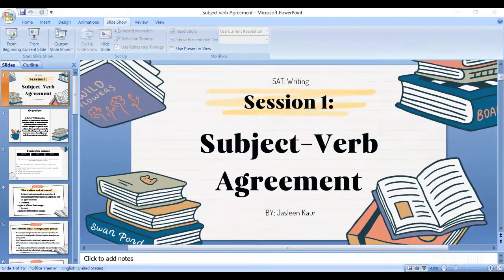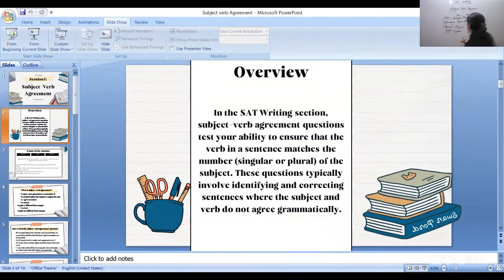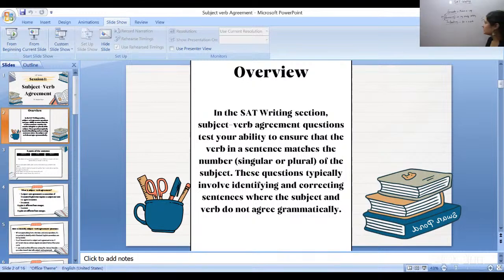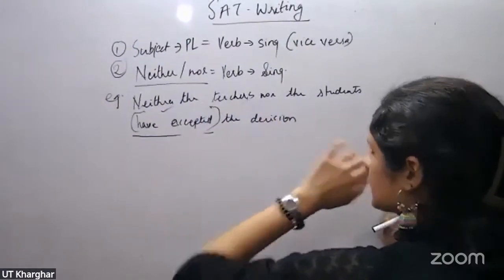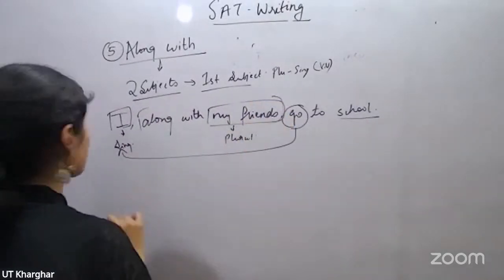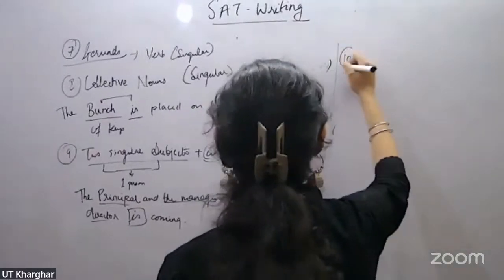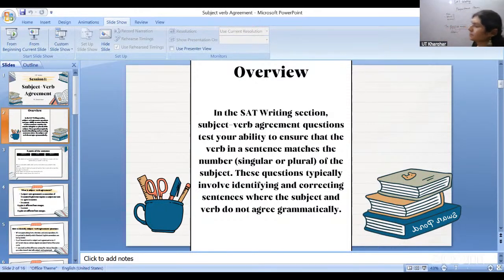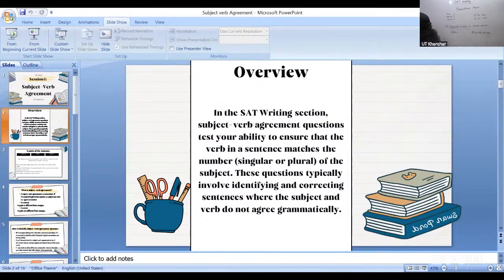KHR25 - C04 SAT WRITING JKS 25/01/2025 - SAT WL